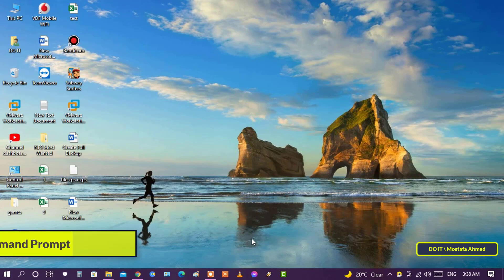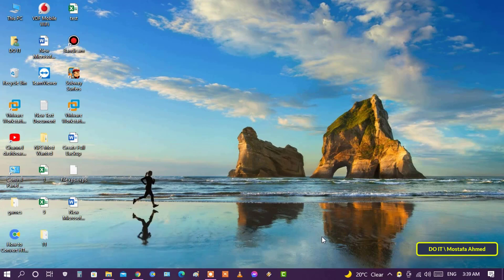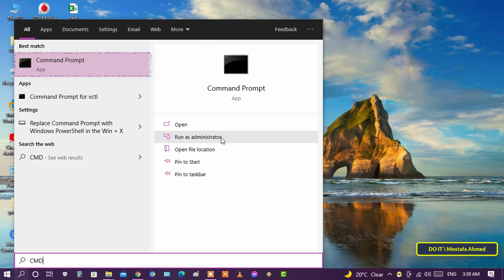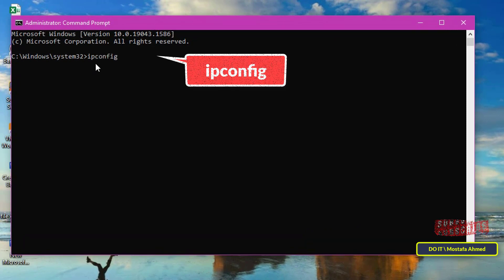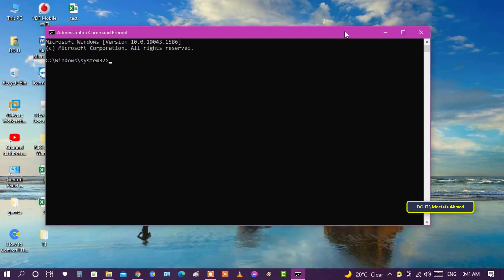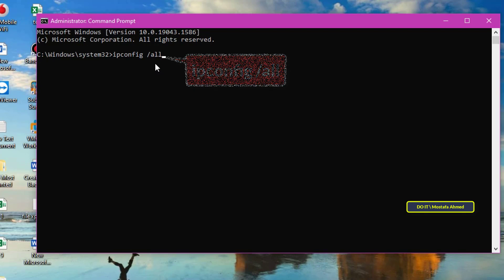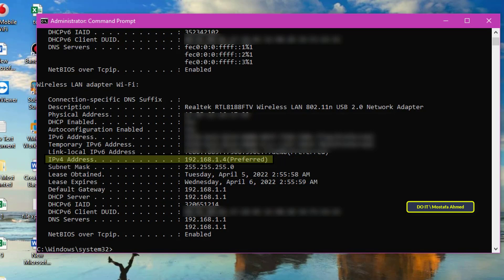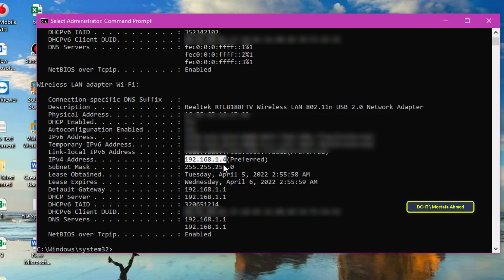How to Find an IP Address in Command Prompt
In this video, I show you how to use Command Prompt on your Windows PC to get your IP address. In the video, I used simple steps to easily find out the IP address of any user.
How to Check IP Address in CMD in Windows 10
How to Find Your IP Address on Windows 10 or Windows 11 Using Command Prompt
How to find IP Address of any PC using cmd
How to Find Your IP Addresses with 1 command
How To Find IP Address Using Command Prompt on Windows 10 and windows 11
How to Using Command Prompt To Find IP Address on Windows 11
How to Use CMD to Find an IP on Windows 10 and Windows 11
Check IP address from CMD
HowTo Locate My IP Address
How To Scan for IP Addresses Using CMD
How to Find Your Computer's IP Address on Windows 10 and 11
find ip adrres on your computer
How to find my computer's IP address Windows 10